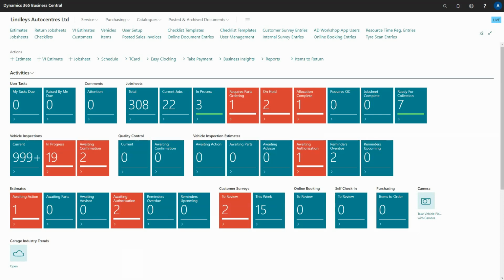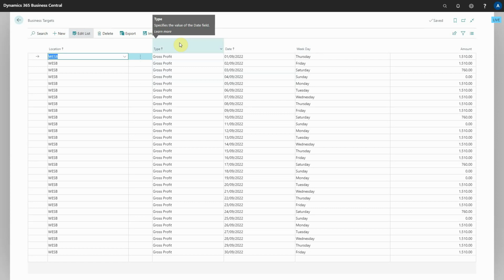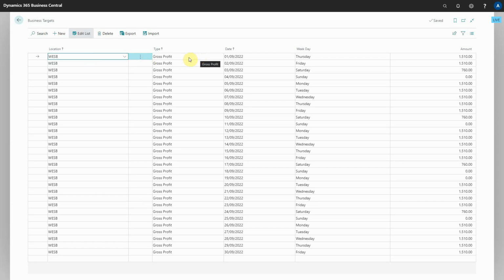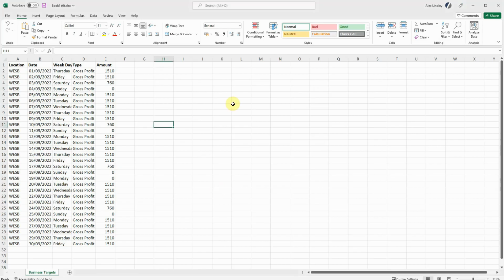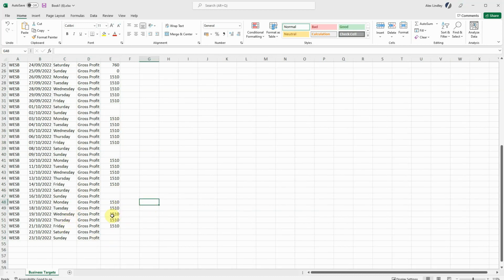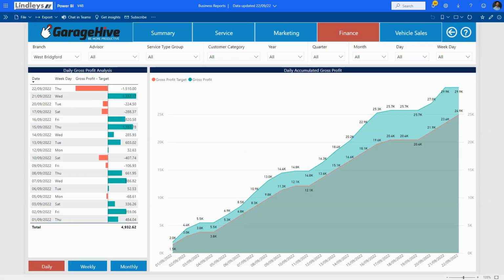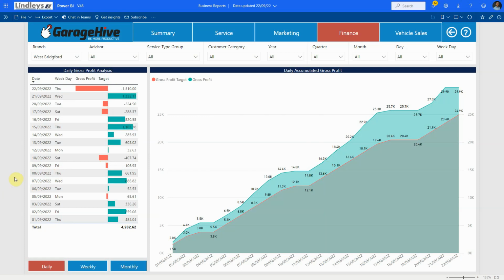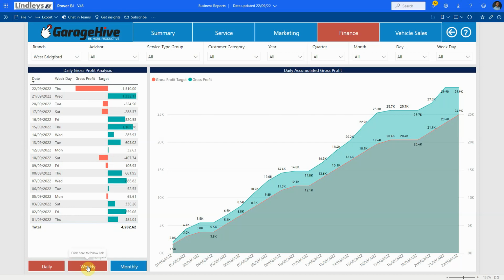Business Targets - How to view your Gross Profit/Net Profit in Power BI.